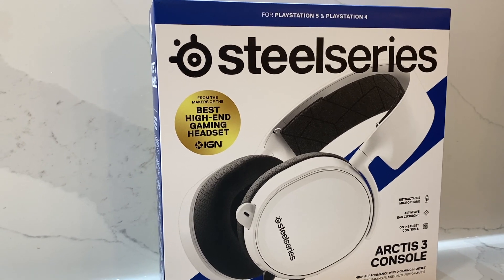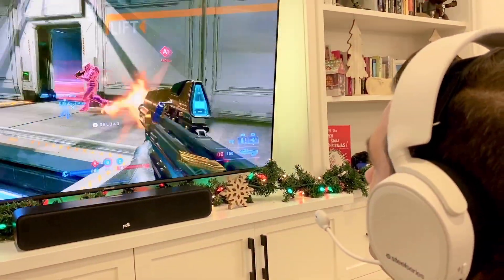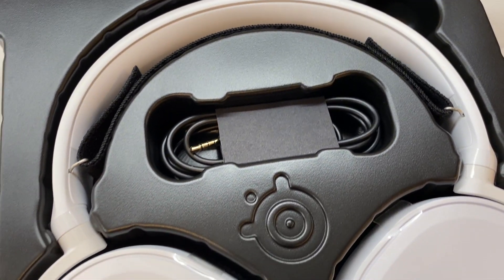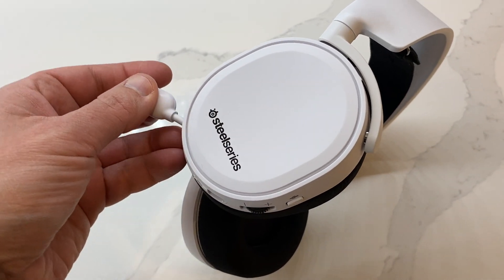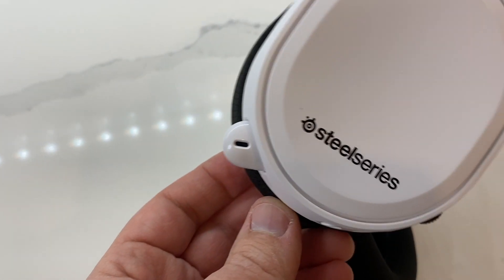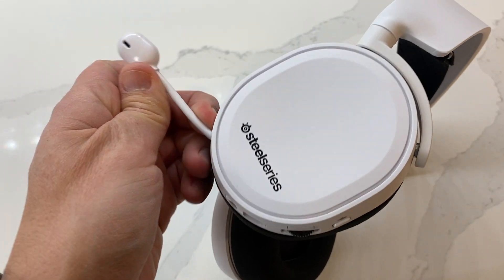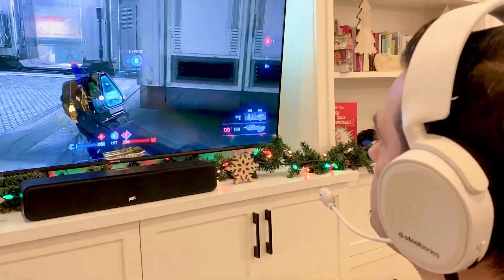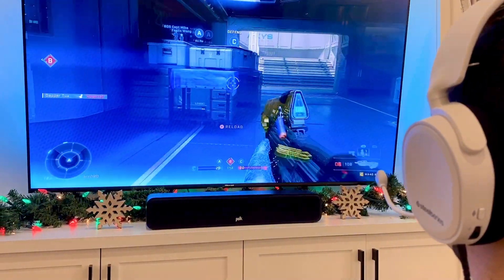SteelSeries Arctis 3 Gaming Headset Review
The SteelSeries Arctis 3 headset offers gaming focused features, excellent audio performance, and a unique headband system. Here's my full review.